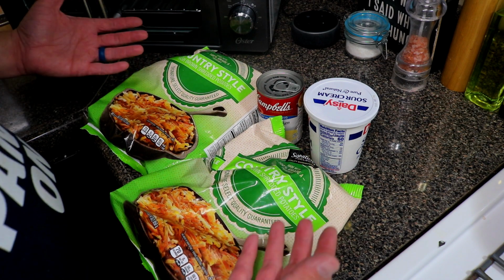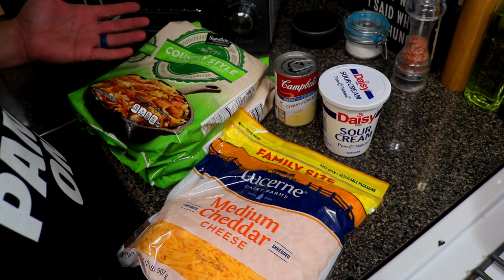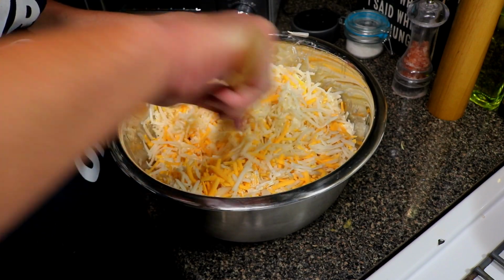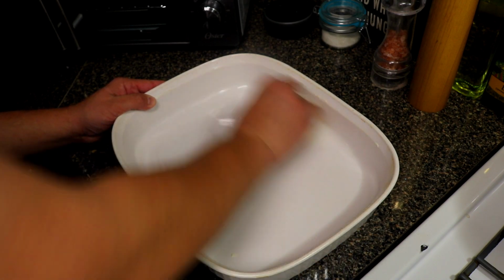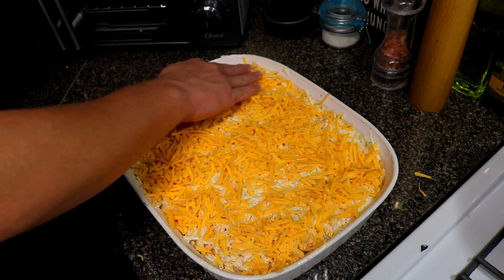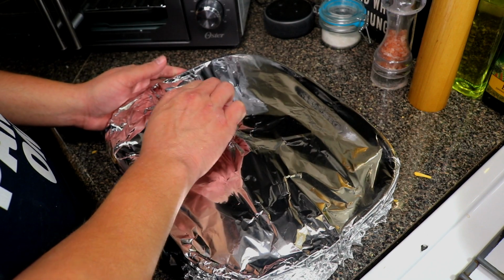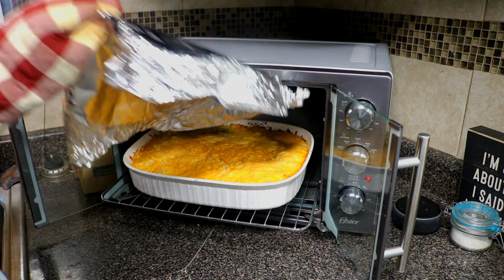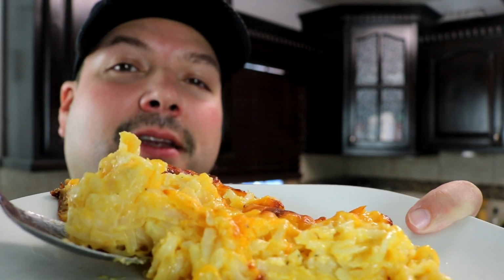Cheesy Potatoes - Hashbrown Casserole - Thanksgiving Recipes - Easy Side Dishes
One of my favorite side dishes that my family makes is a cheesy potato casserole. This side dish goes great with many things and is not just for Thanksgiving. The crispy edges are where it is at, you get a creamy interior with a crispy cheesy exterior, this side dish is so yummy. I hope you and your loved ones enjoy it.